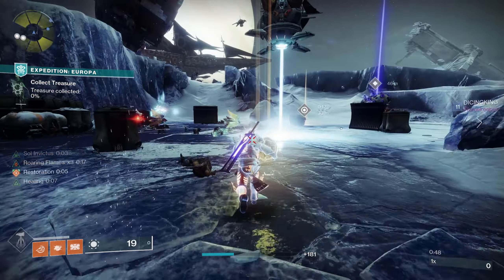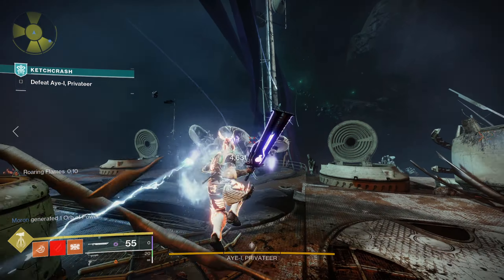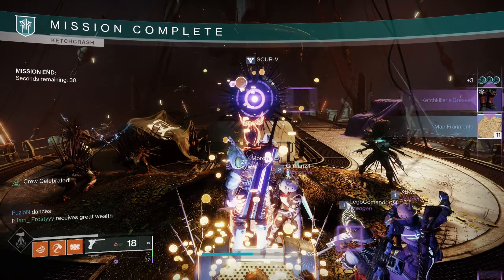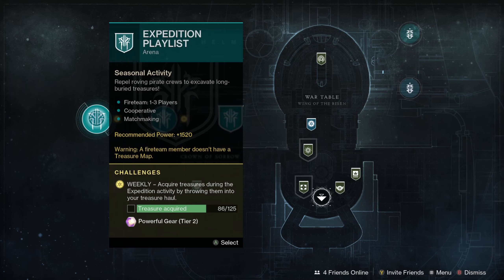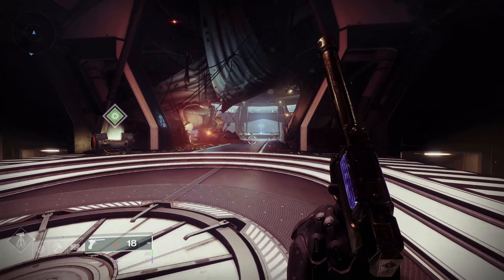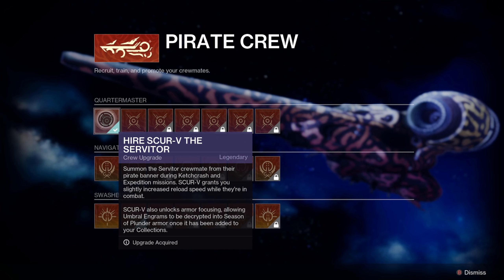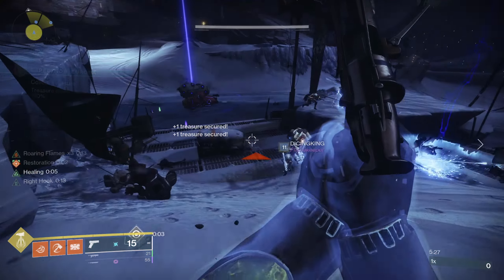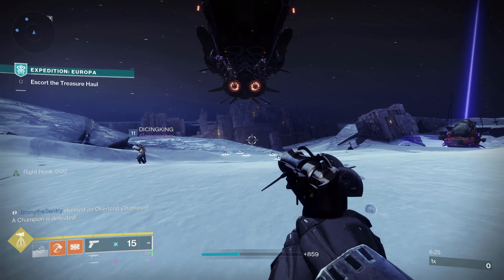The Best Way To Farm Plunder Deepsight Weapons In Destiny 2 Season 18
This is the fastest way I know of to farm the new plunder deepsight weapons in Destiny 2 Season 18 so you can craft your own. Keep in mind it's still going to be a long grind to get your hands on your own crafted godroll so don't burn yourself out.